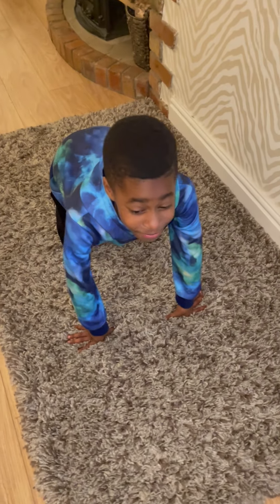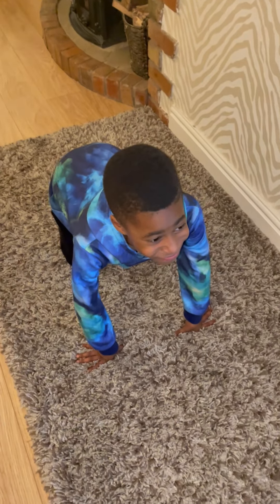3Ps fitness challenge